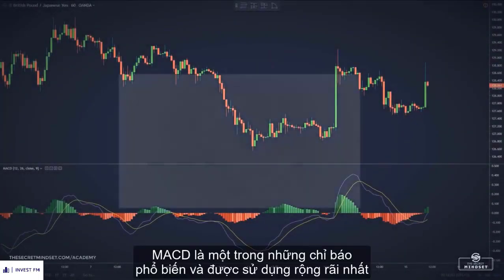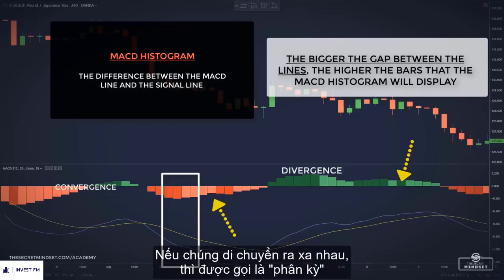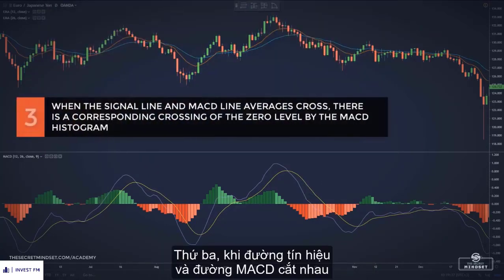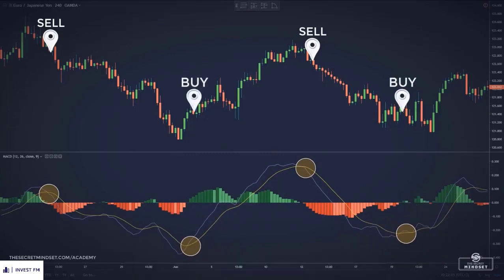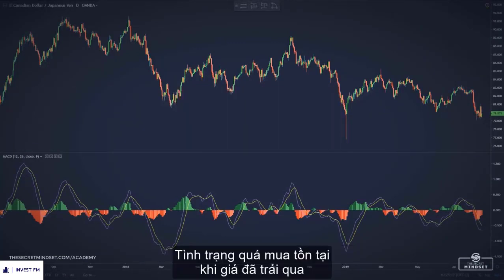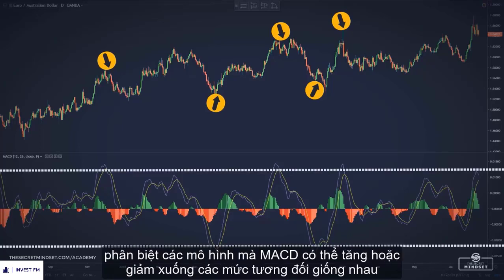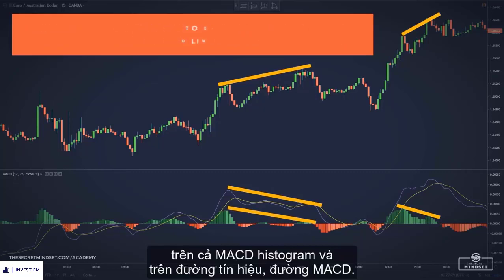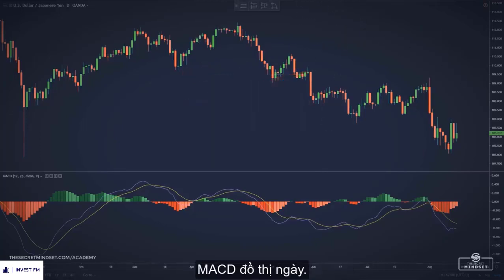Chiến lược giao dịch với MACD cực kì đơn giản cho người mới bắt đầu | The Secret Mindset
Chiến lược giao dịch với MACD cực kì đơn giản cho người mới bắt đầu | The Secret Mindset | Kiến thức đầu tư

MACD là một trong những chỉ báo theo xu hướng phổ biến nhất và được sử dụng rộng rãi cho giao dịch ngoại hối và chứng khoán. Trong video này, bạn sẽ khám phá:
• Chỉ báo MACD là gì và cách MACD hoạt động trong thị trường chứng khoán
• Cách sử dụng và cách đọc MACD (cách mua và bán bằng cách sử dụng chỉ báo phân kỳ hội tụ trung bình động)
• Cách diễn giải MACD khi giao dịch cổ phiếu (MACD giải thích cho người mới bắt đầu)
• Chỉ báo MACD hoạt động như thế nào trong chứng khoán và cách giao dịch chính xác với chỉ báo MACD
• Biểu đồ MACD hoạt động như thế nào và cách tính biểu đồ MACD
• Cách sử dụng chỉ báo MACD để phát hiện phân kỳ và cách phân kỳ MACD làm việc
• Cách thực hiện các vị thế mua và bán với MACD • các thông số và cài đặt MACD tốt nhất cho giao dịch trong ngày
• Đường tín hiệu MACD được tính như thế nào
• MACD giao nhau là gì và các tín hiệu tốt nhất được cung cấp bởi đường MACD
• 3 đơn giản và hiệu quả Các chiến lược giao dịch MACD cho giao dịch trong ngày / giao dịch xoay vòng hoặc mở rộng thị trường ngoại hối và chứng khoán

# Nếu các bạn muốn mình chia sẻ về một chủ đề nào đó, hãy comment phía bên dưới

Hẹn gặp lại các bạn ở những video tiếp theo!
Những chia sẻ của tôi là hoàn toàn Miễn phí, nếu có điều kiện bạn hãy Ủng Hộ để tôi có điều kiện ra thêm những video tiếp theo.